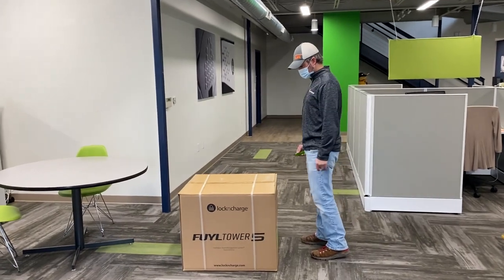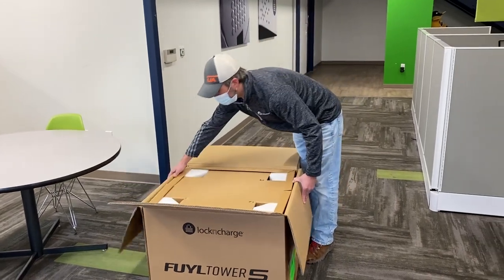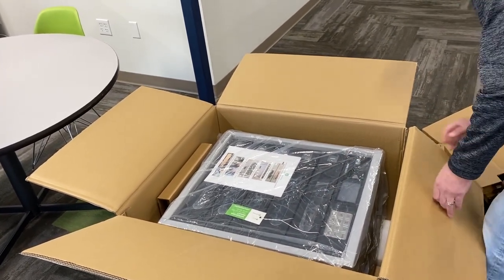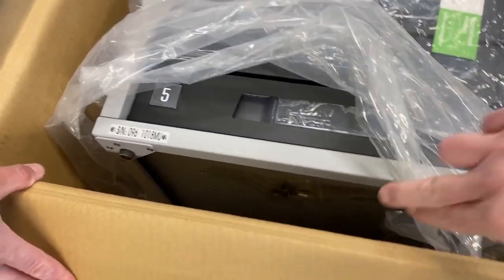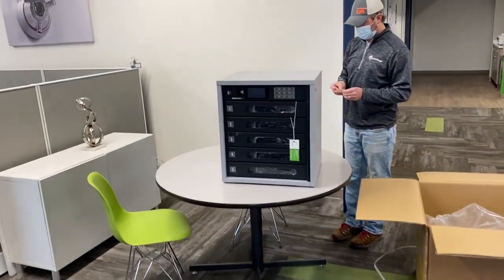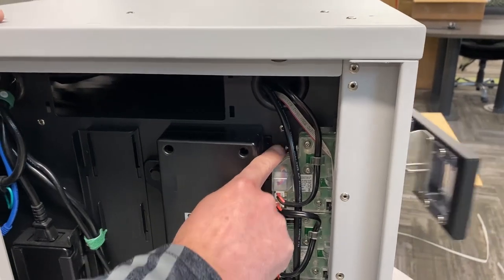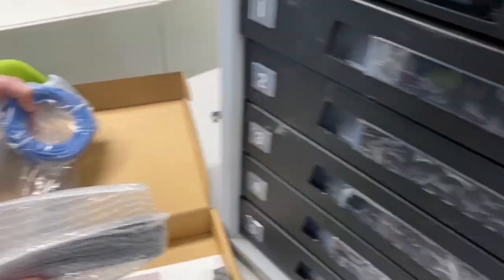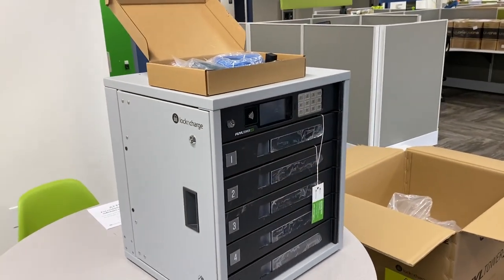Smart Locker How To: Unboxing a FUYL Tower 5 Smart Locker